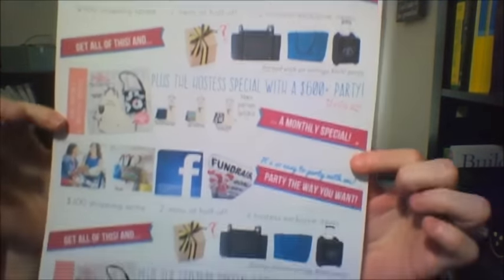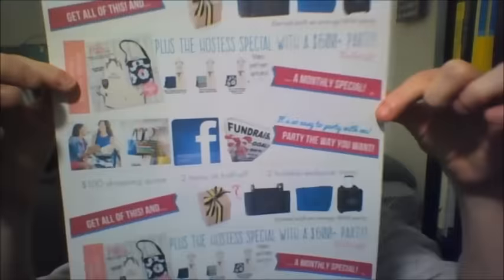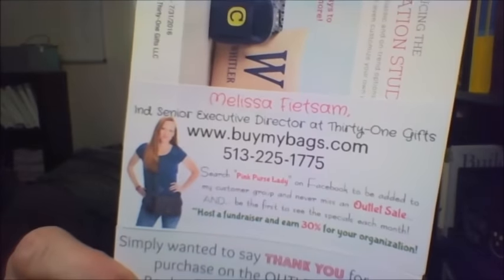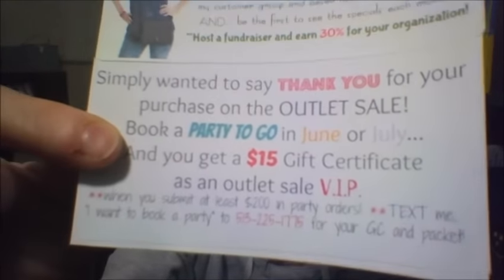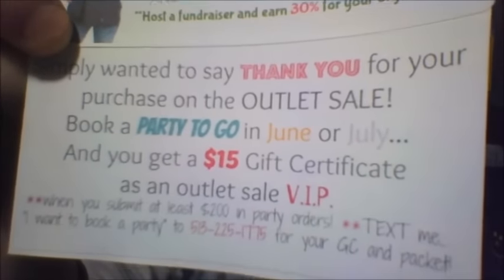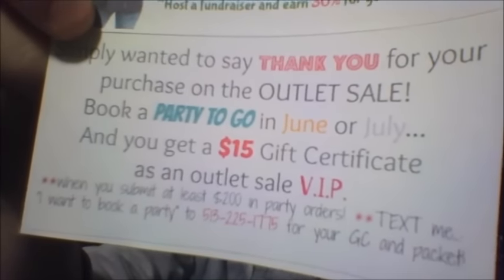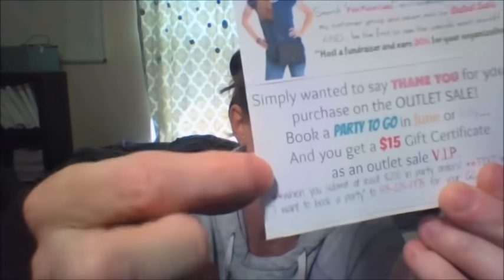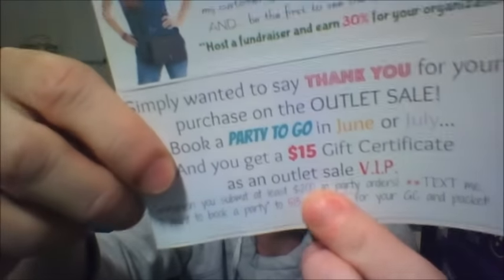How are You Going to Say THANK YOU to your Thirty-One Outlet Sale Customers?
A Thirty-One outlet sale is GREAT! But a sale is a dead end without follow up and great customer service. So now is the time to be thinking about how you're going to follow up with all those orders!